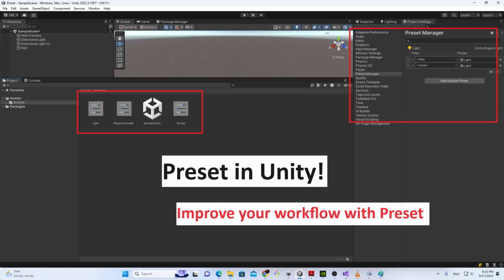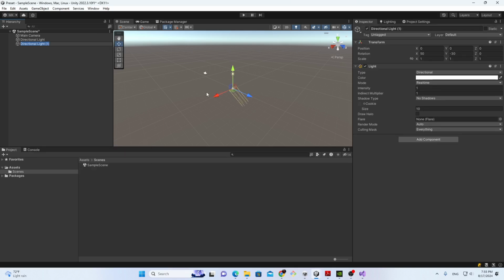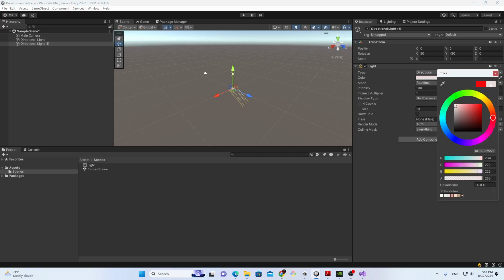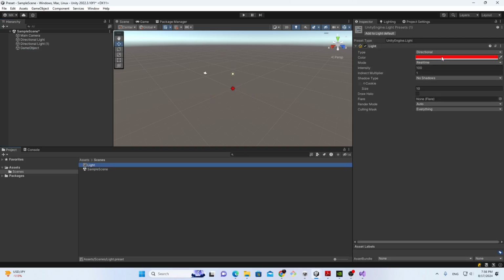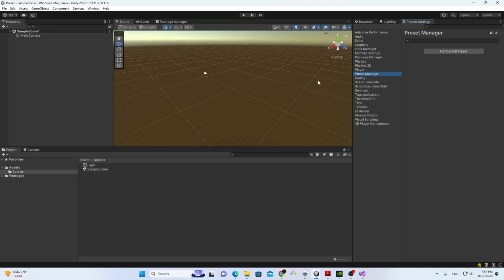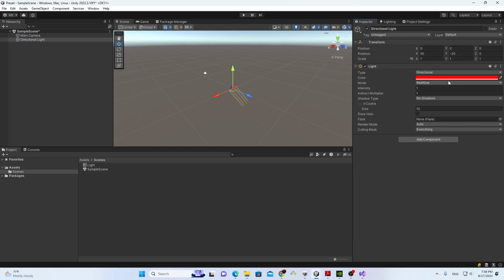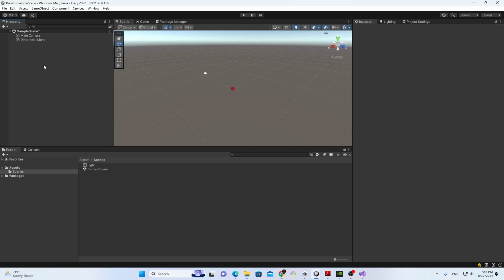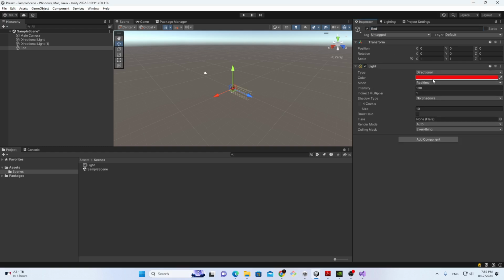Unity Presets 101: Boost Your Workflow and Save Time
Learn how to use Unity Presets to streamline your game development process! In this video, I provide a basic guide to creating and using Presets in Unity, showing you how they can help improve your workflow and save valuable time. Whether you're a beginner or an experienced developer, this tutorial will help you make the most of Unity's Preset system. Start optimizing your workflow today! Make your process of game development or unity development efficient and fast with Presets.